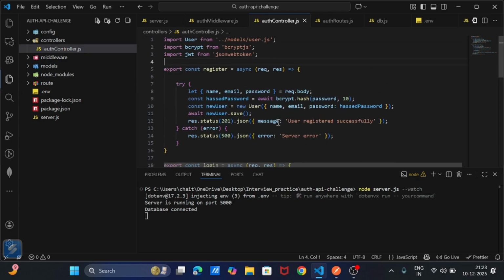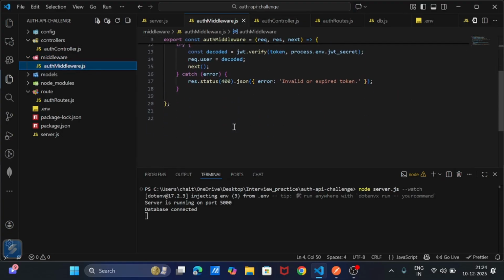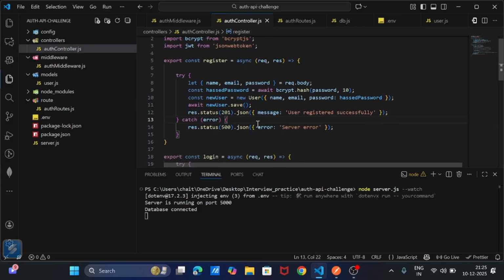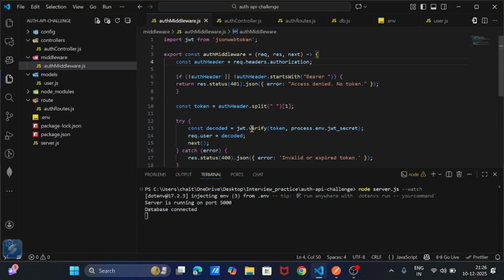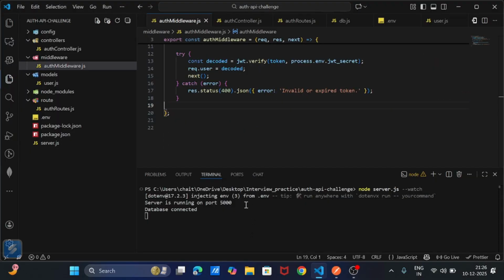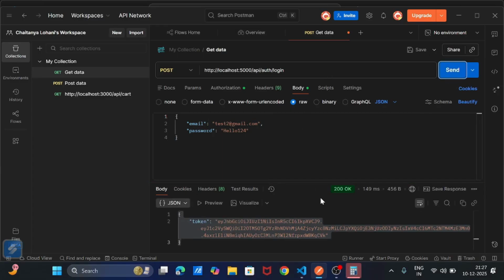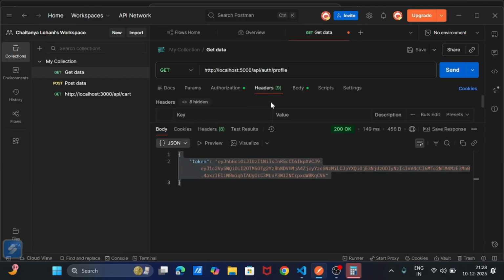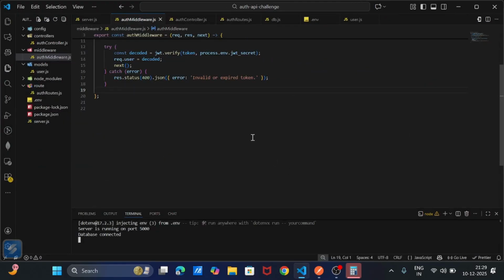Node.js Interview Speedrun: Building Secure Authentication from scratch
Stop using Passport.js. Build Auth correctly.

In this episode of The Commit Log, I speed-run a classic Senior Backend Interview question: Building a JWT Authentication System from scratch using Node.js, Express, and MongoDB.

The Architecture: We skip the spaghetti code. I break down a proper MVC Structure:

Controllers: Handling logic separate from routes.

Middleware: Protecting routes with custom JWT verification.

Security: Hashing passwords with bcrypt (never store plain text!).

👨‍💻 Source Code: [Link to your GitHub]

Timeline: 0:00 - The Interview Challenge 1:15 - Database Setup (MongoDB) 2:30 - The Logic (Bcrypt & JWT) 4:00 - The Middleware (Protecting Routes)

C. Tags